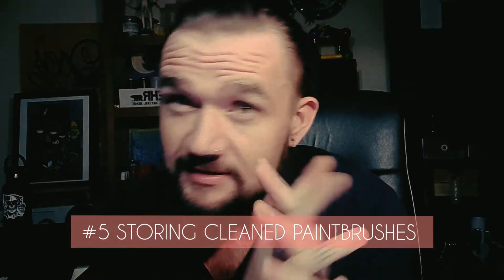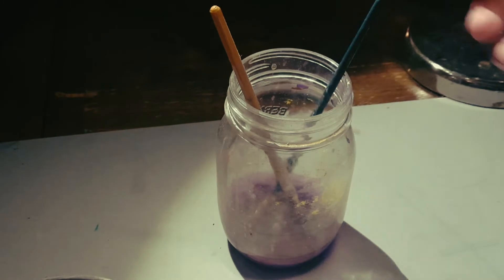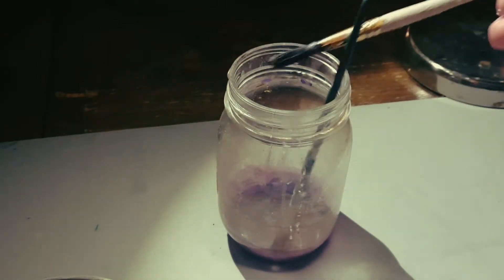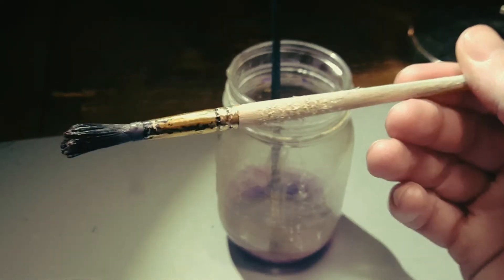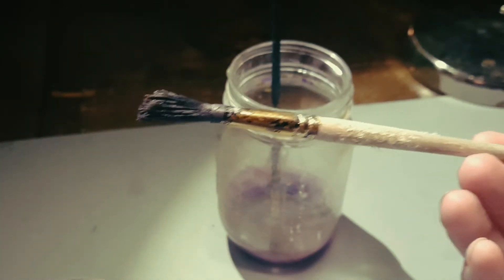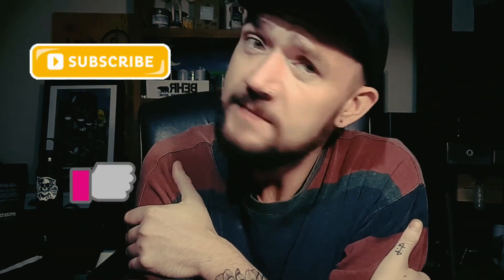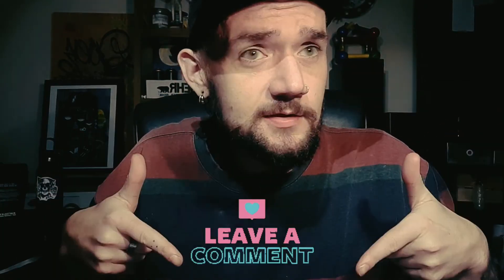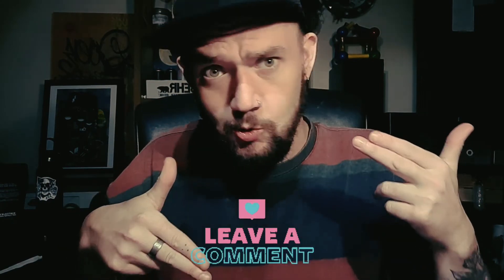Essential Tips to Improve the Outcome of your Acrylic Painting | Guide to Become a Better Artist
Heres my personal selection of five very important  things to consider when painting with Acrylics. If you constantly follow these tips they will help you in so many ways, no matter how simple of a task it may seem. A super Effective way to make your painting life that much easier.

Cai Nai // 2021